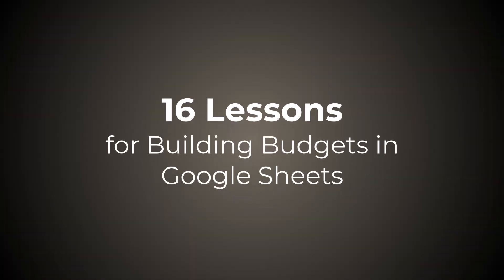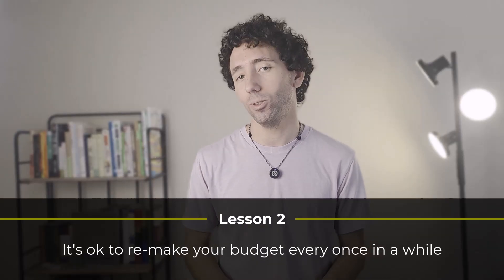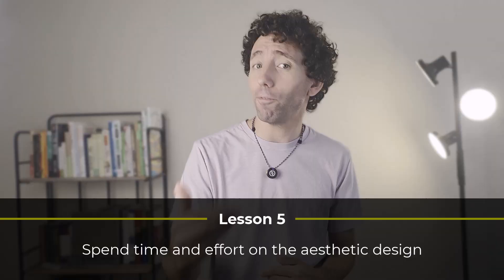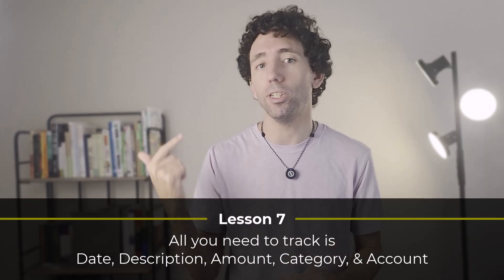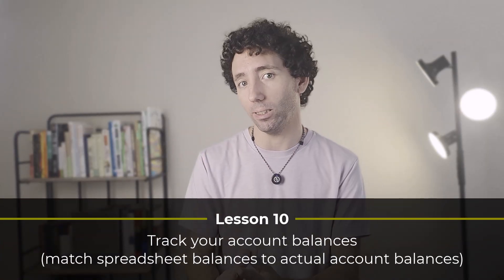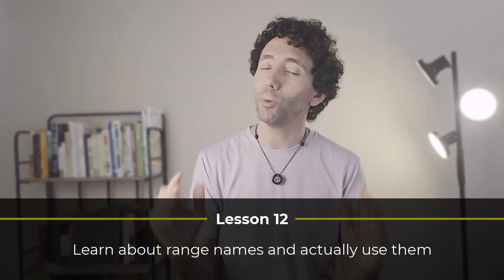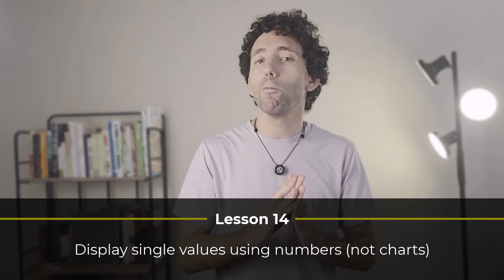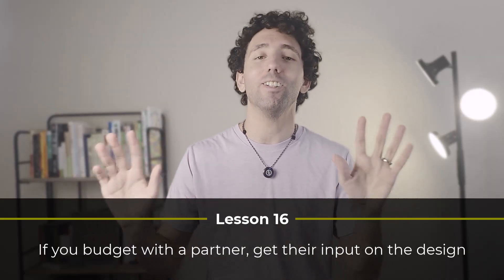I Made Over 50 Google Sheets Budgets and Learned This